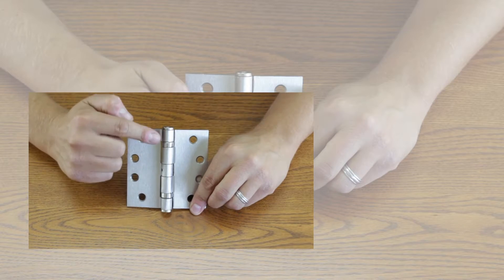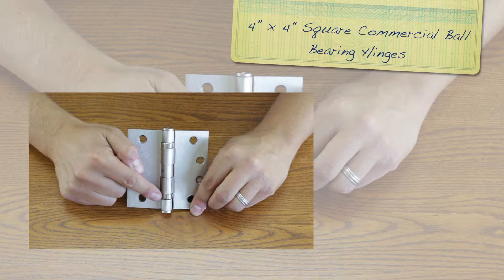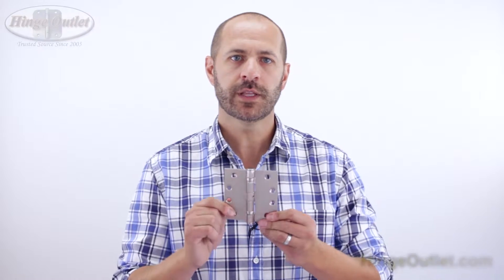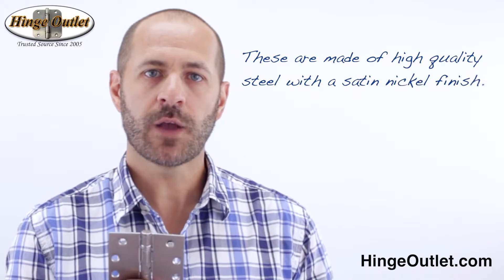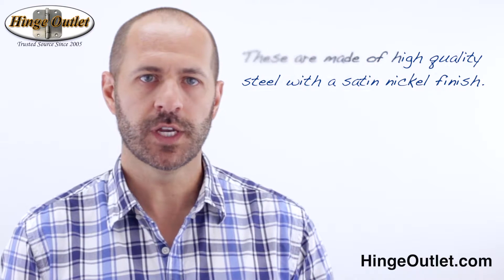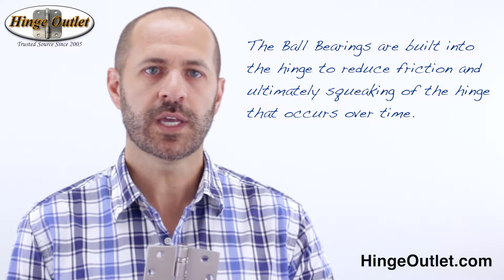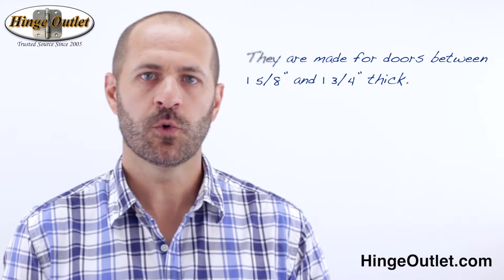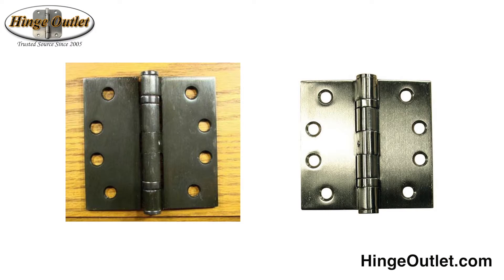Commercial Ball Bearing Hinges - Satin Nickel, Oil Rubbed Bronze, Stainless Steel - 4 inch Square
High quality commercial ball bearing hinges available in satin nickel, oil rubbed bronze, or stainless steel.  These are available in 4 inch square, 4 x 4 inch with 5/8 inch radius, or 4 x 4 inch with 1/4 inch radius.